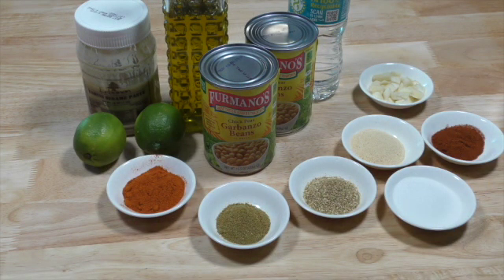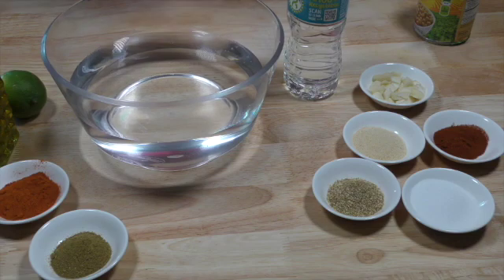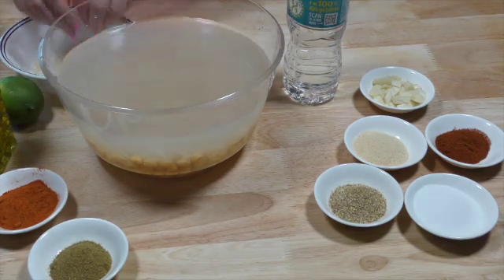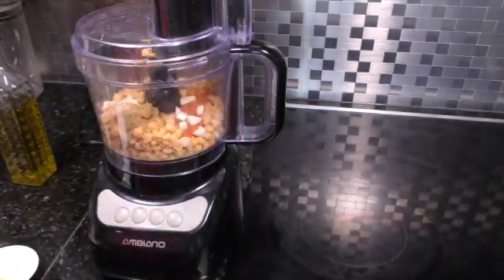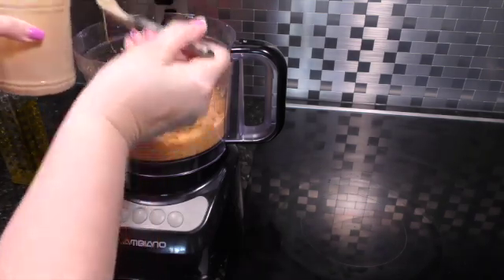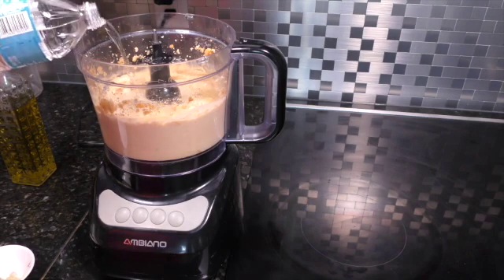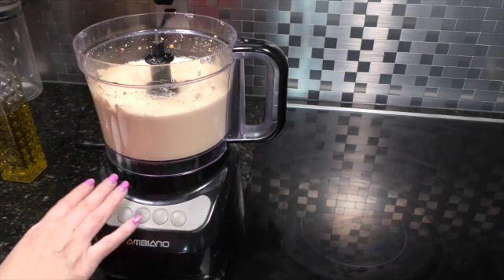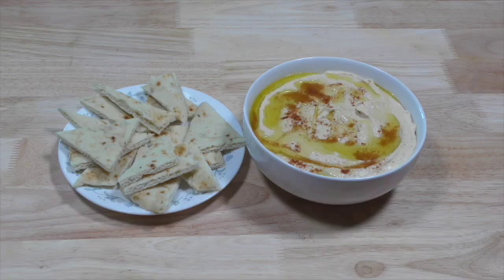HUMMUS RECIPE - HOW TO MAKE HUMMUS - GARLIC HUMMUS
HUMMUS Recipe it only takes a few minutes to make a creamy, smooth as butter texture and great flavor. You can serve it as a dip to crisp falafel, gyros or any other meals, it can be scooped as spread with pita bread  or flat bread.

Hello Everyone!
For me being able to cook has always been an amazing experience.
Cooking it's been a passion of mine and I just started recently my YouTube channel so I am very new to this. Please take a moment to share my channel with your friends and family.

Ingredients:
For smooth HUMMUS you need to peel the chickpeas, put the canned chickpeas in a bowl of water and rub to take the skin off, change the water 3 - 4 times.
2 cans chickpeas
3 - 4 Tbsp olive oil
5 - 6 Tbsp water
1/4  - 1/2 cup Tahini
2 Tbsp coriander
2 Tbsp cumin
1 Tbsp cayenne pepper
2 cloves garlic, chopped
salt & pepper to taste
1 - 2 limes, juice
1 Tsp paprika

Add the chickpeas to a food processor and pulse on high speed until it forms a thick paste.
Add the spices and tahini and mix.
Add the garlic, water, lime juice and oil and mix again.
Taste and adjust the seasonings, lemon, tahini, water, oil.
You need to adjust with more water to make a smooth HUMMUS.
Serve in a bowl with a drizzle of olive oil and sprinkle paprika. I like to have it with pita bread.